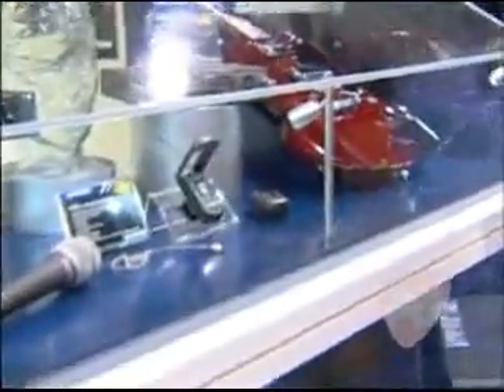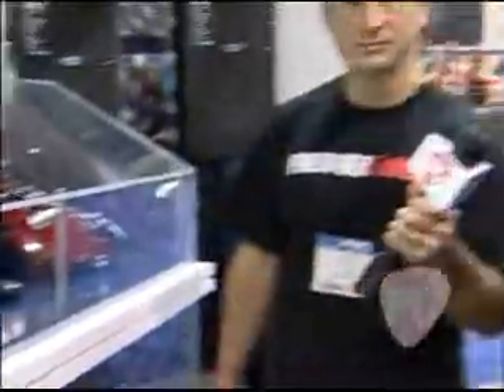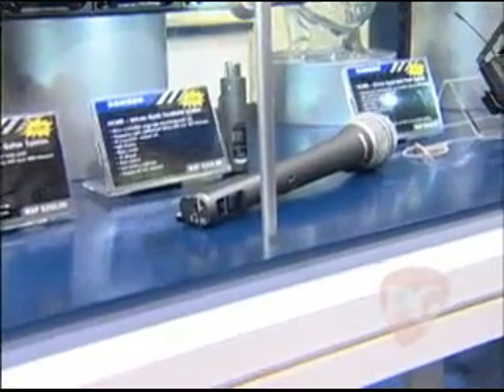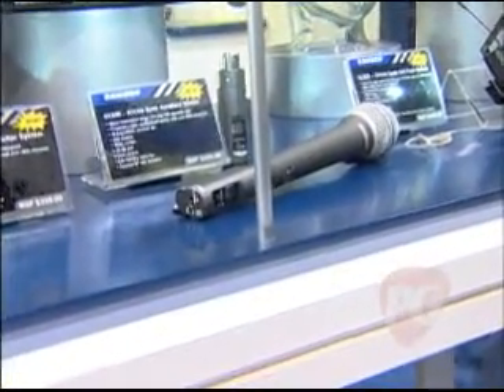Samson Airline Synth Wireless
The company known for belt-pack-free wireless systems introduces the Airline Synth Wireless system. It's a lot of technology in a little plug that goes straight into your guitar. (Mic systems are available in this line, as well) It operates in the UHF range and chooses between 300 channels for the cleanest possible interference-free signal. Up to 11 units can be used at once. Totally rackmountable, too. 350 foot range.